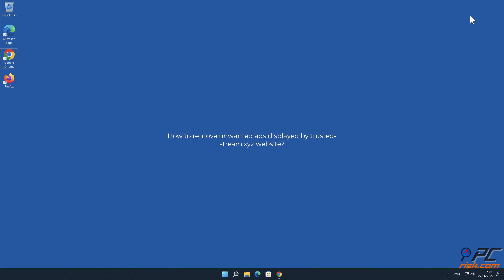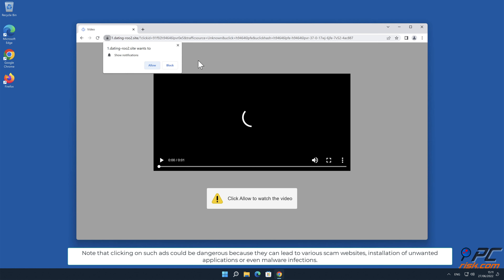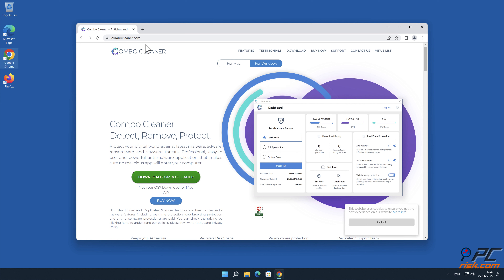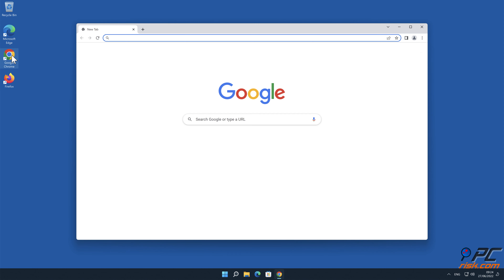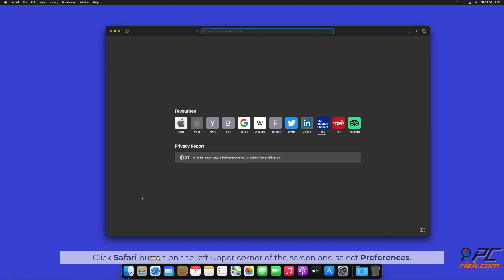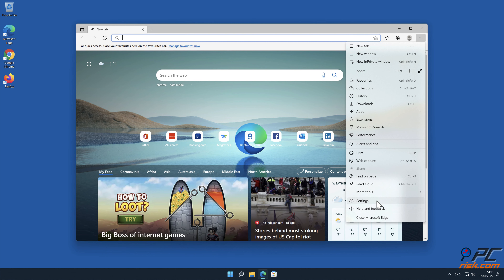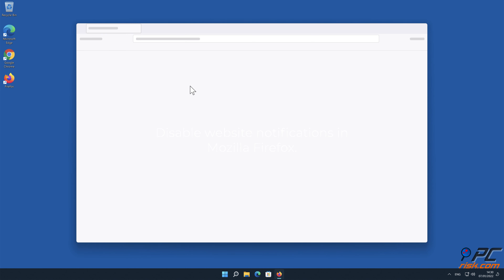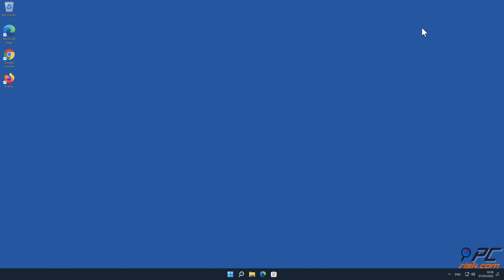trusted-stream.xyz ads - how to remove?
Video showing how to remove unwanted ads displayed by trusted-stream.xyz website.